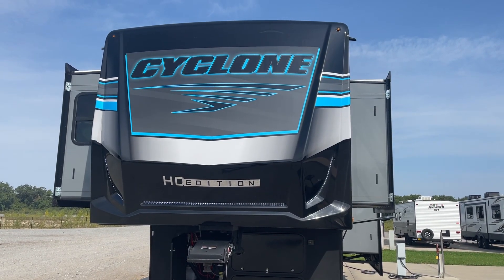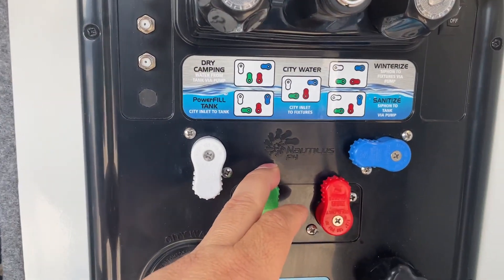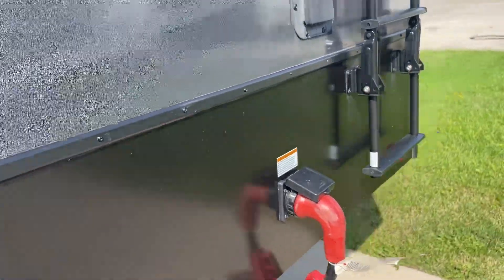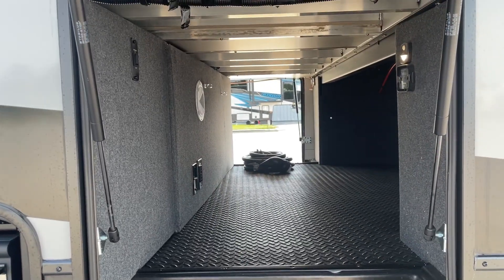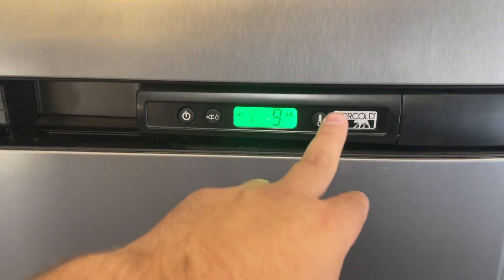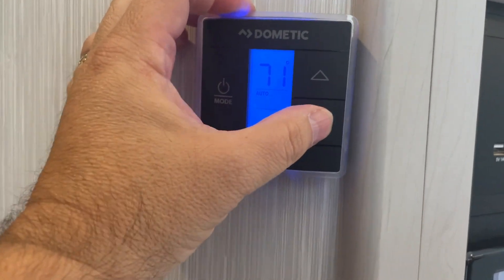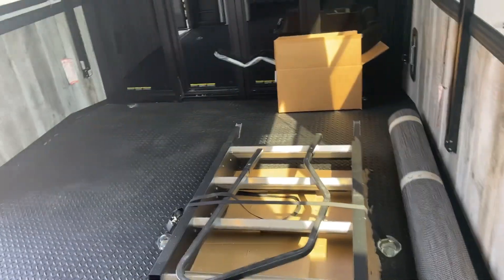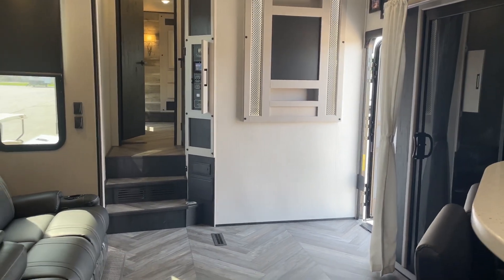Cyclone 4270 Tot hauler fifth wheel Lassiter